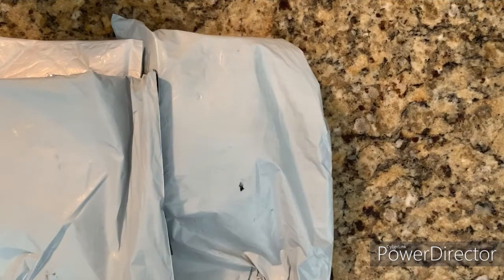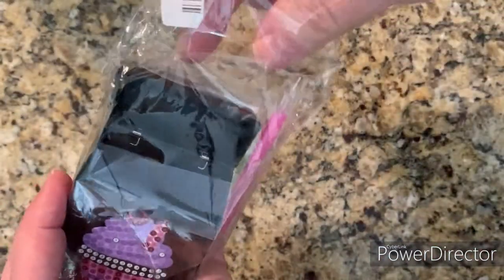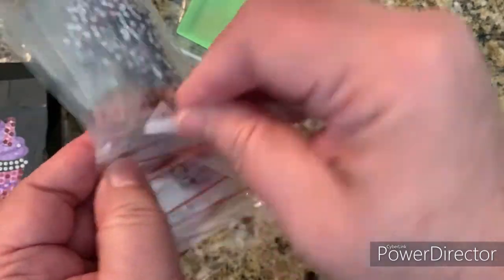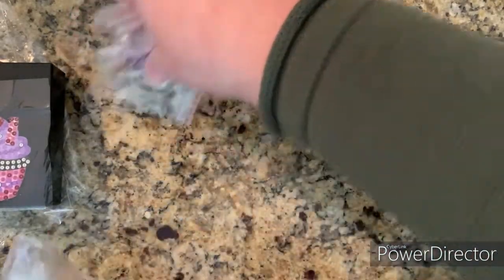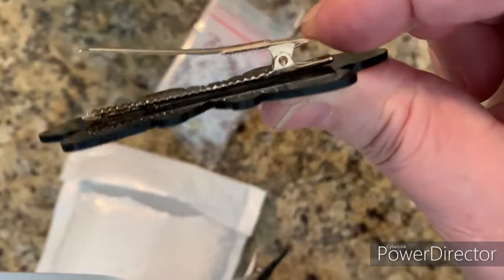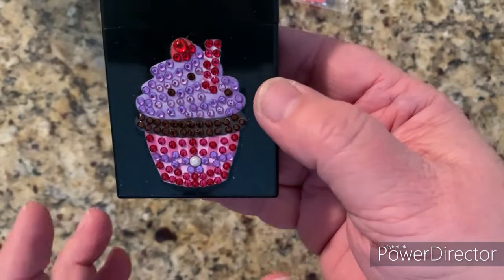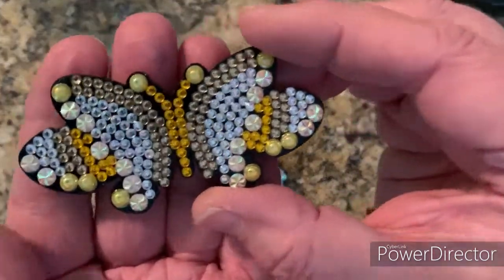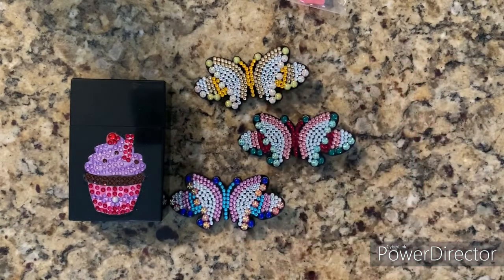New things to Diamond Paint found on AliExpress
Crocheting along with The Crafty Heifer
Diamond Painting Valentine's Collaboration with GB Maltese

Business/Bank Card Holder

Hair Clips